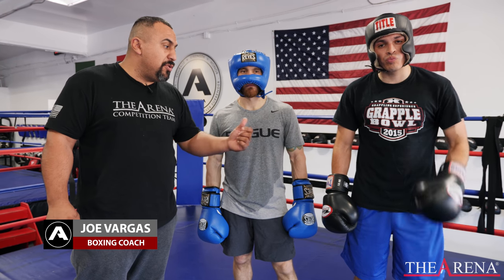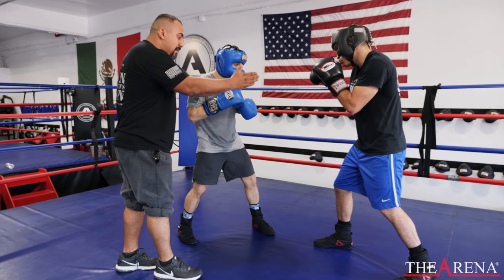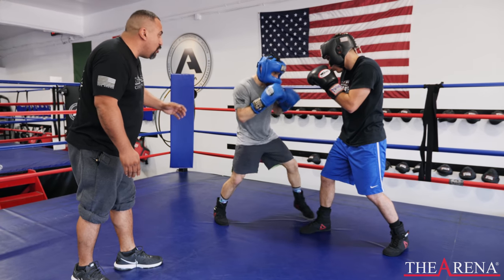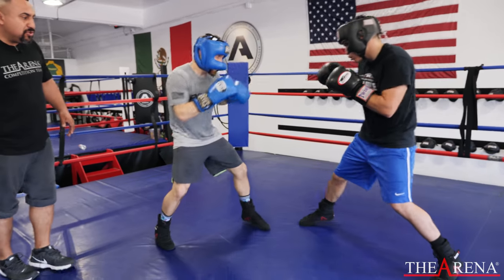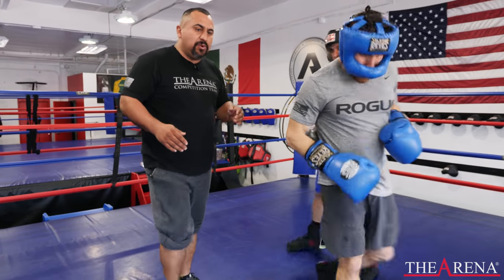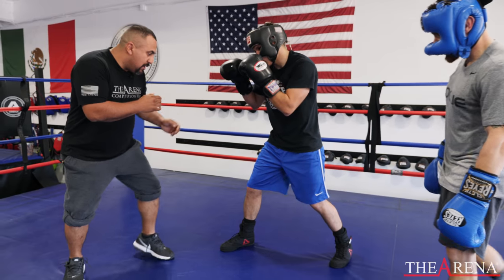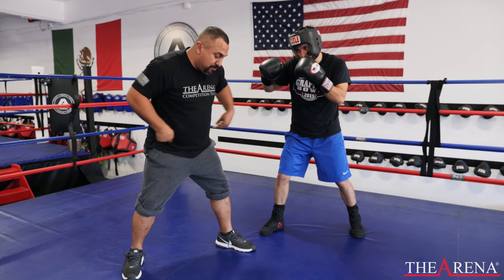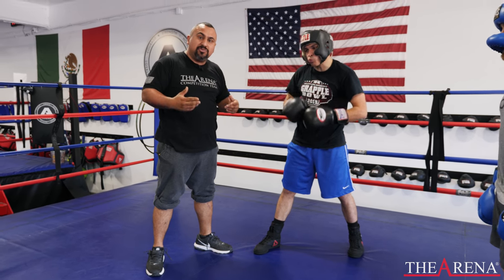Left Handed VS Right Handed Boxing Stances